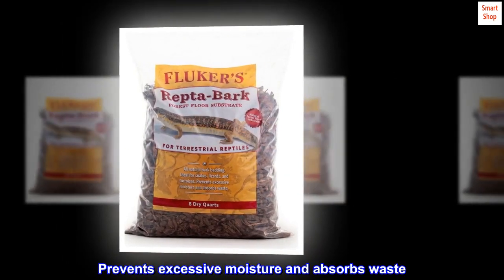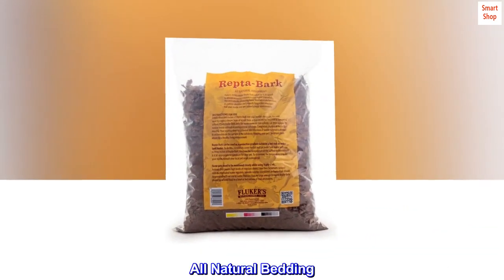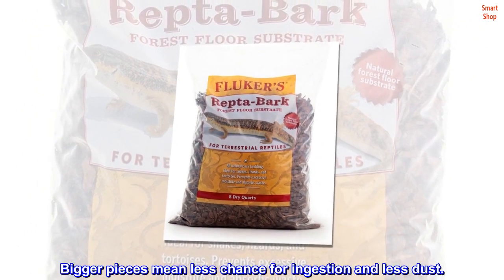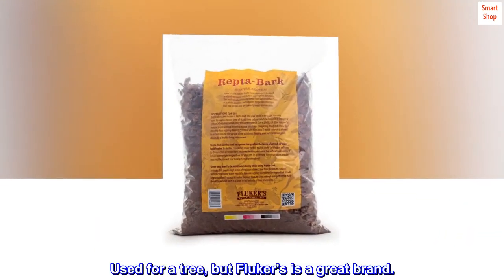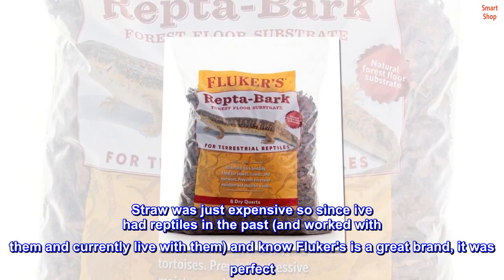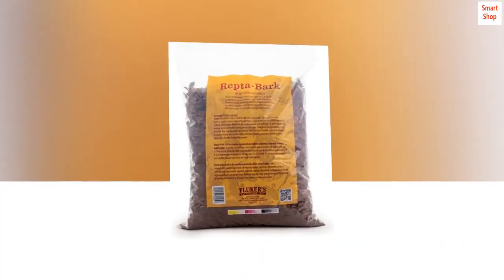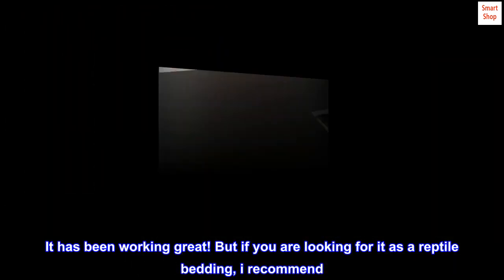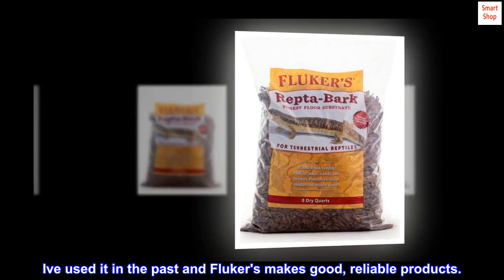Fluker's 36005 Repta-Bark All Natural Bedding, 8-Quart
Prevents excessive moisture and absorbs waste
Natural bedding for all high humidity loving reptiles
All Natural Bedding
This orchid bark is an excellent natural bedding for all high-humidity-loving reptiles. Bigger pieces mean less chance for ingestion and less dust.

Used for a tree, but Fluker's is a great brand.
I actually needed mulch for a tree i just got and didnt need a giant bag. Straw was just expensive so since ive had reptiles in the past (and worked with them and currently live with them) and know Fluker's is a great brand, it was perfect. It was going to arrive in time for planting and it was exactly the amount i needed for a just over 5 foot baby ash tree. It has been working great! But if you are looking for it as a reptile bedding, i recommend. Ive used it in the past and Fluker's makes good, reliable products.